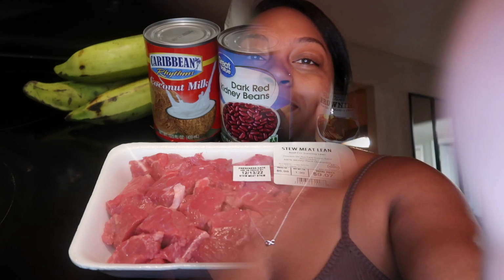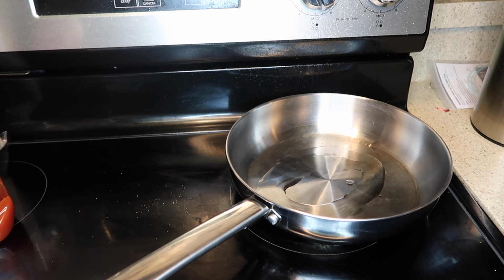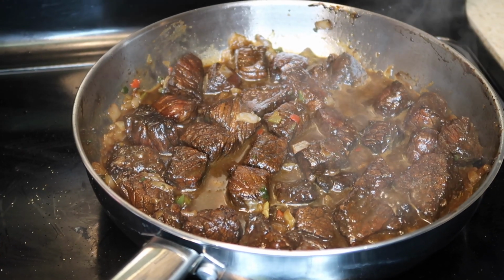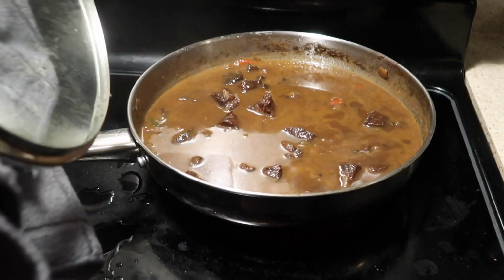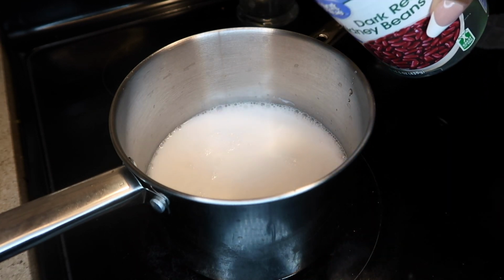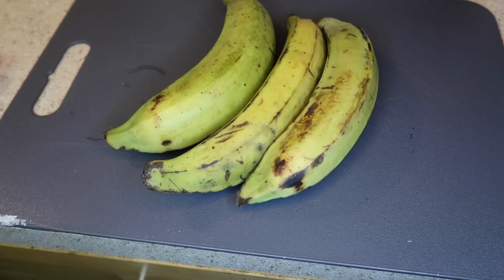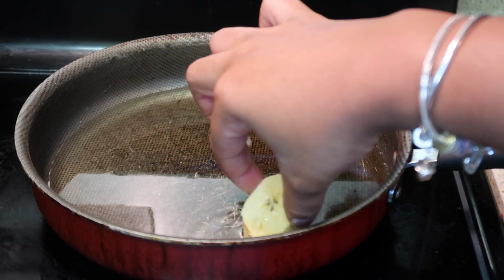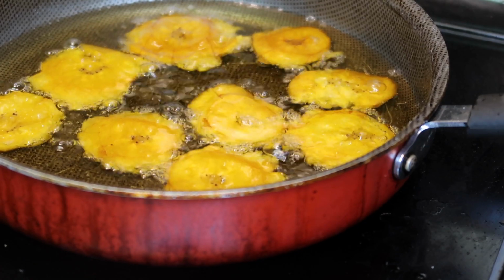VLOGMAS DAY 12 | STEW OXTAIL RECIPE + EX BLOWING UP MY PHONE + BROKEN GLASS + OVERWHELMED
Hey y’all todays video is a cooking video. I am not a chef but I’d rather cook than eat out all the time. I hope you enjoyed this vlog.

♡FAQs♡
Age: 25
Ethnicity: African American
Height: 5’0
Camera: Canon G7x mark ii (vlog camera)